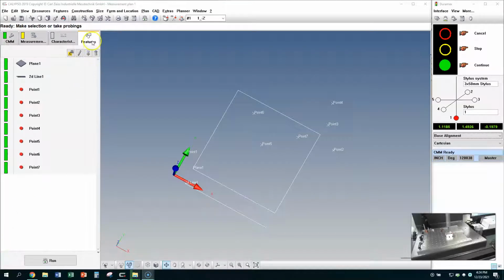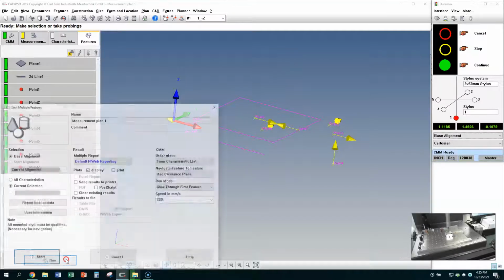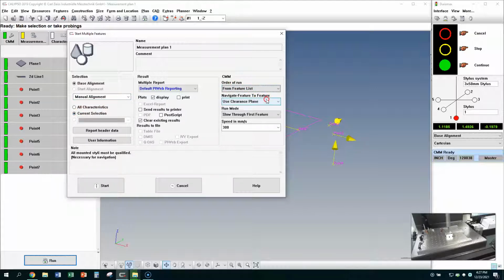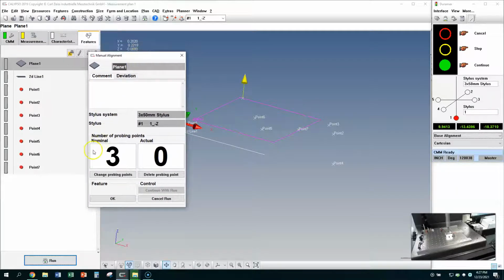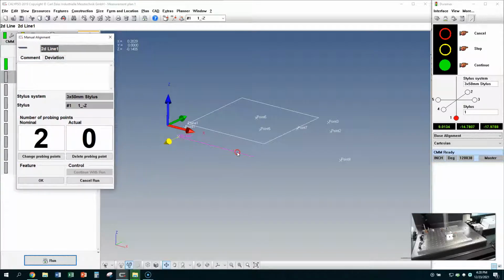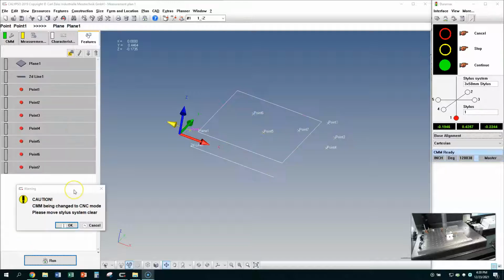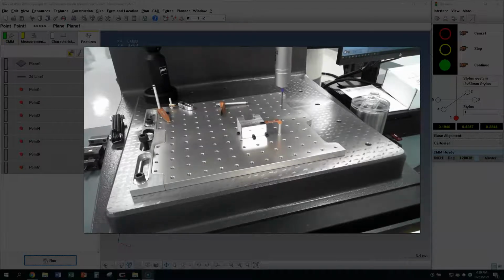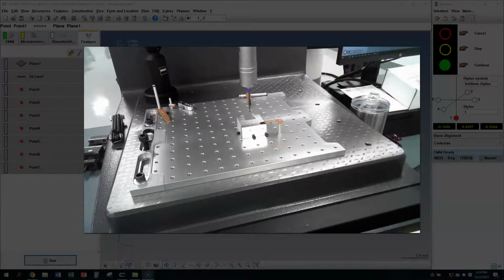MET-121 Block 1 Part-06 Manual Alignment & Prove Program (22s)